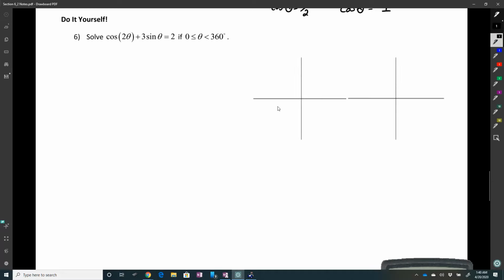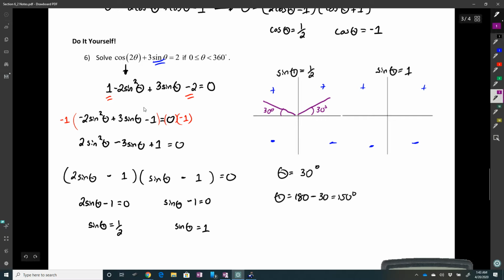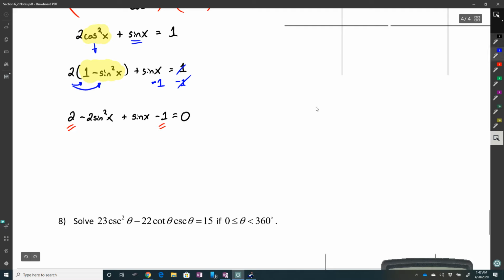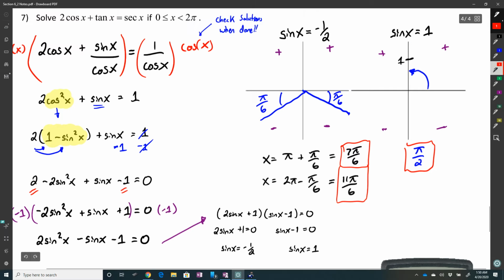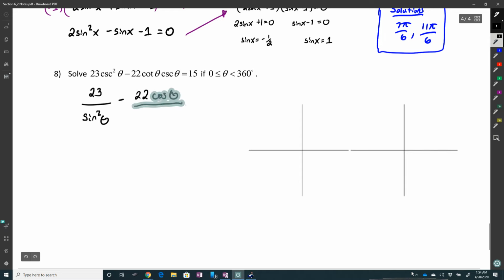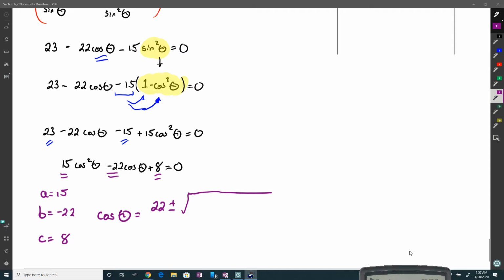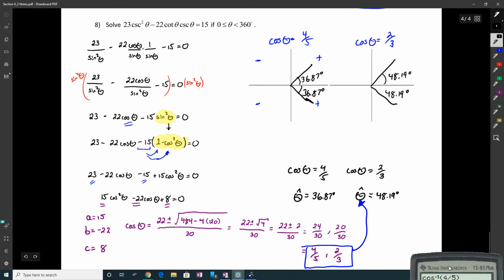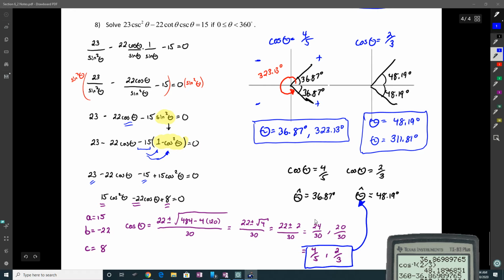Section 6.2 - Extra Examples